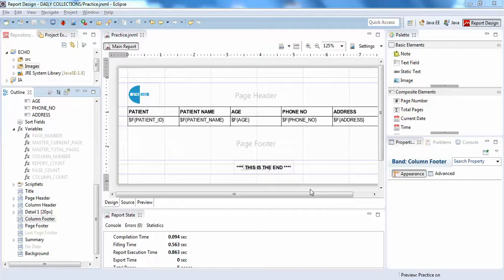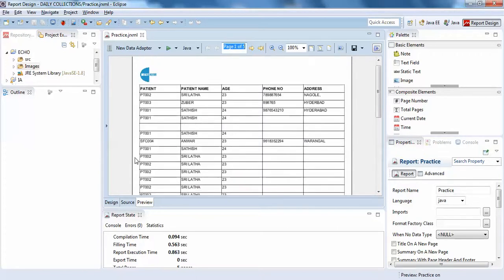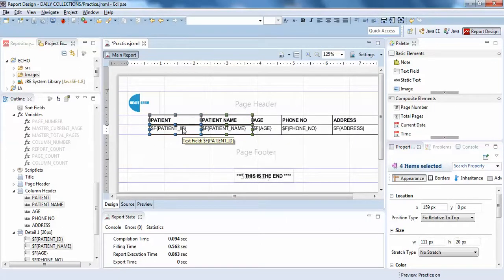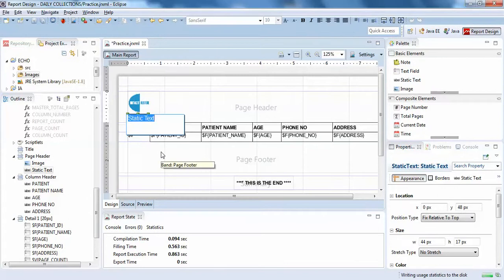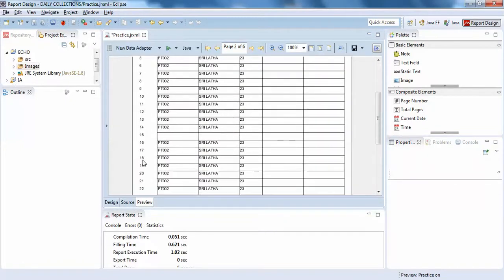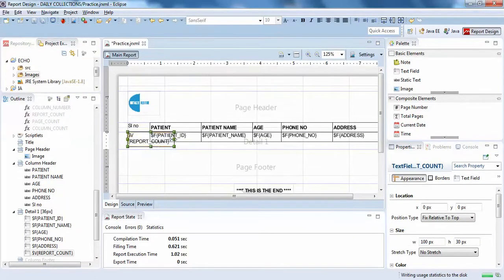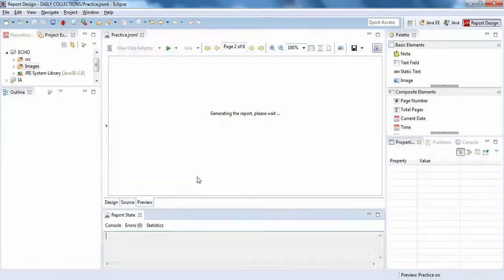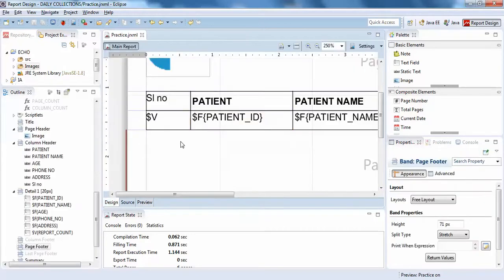How to Show Report Row Count In JasperSoft Studio Report - Intact Abode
How to Show Report Row Count In JasperSoft Studio Report